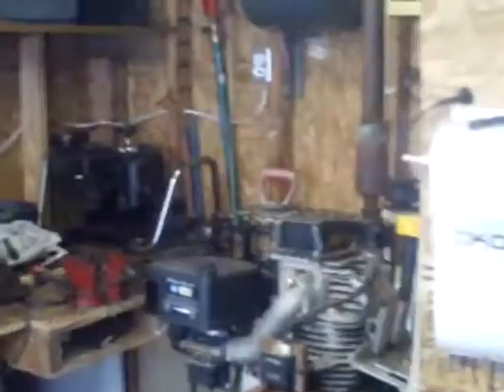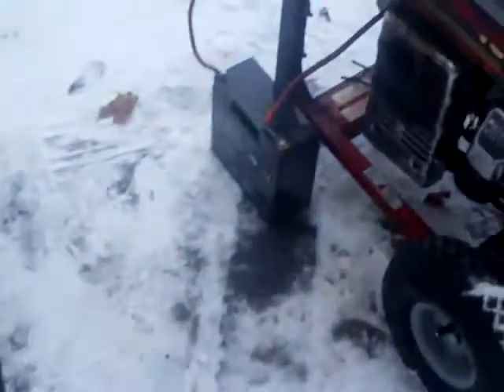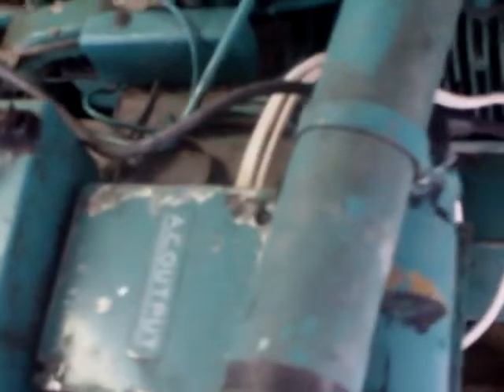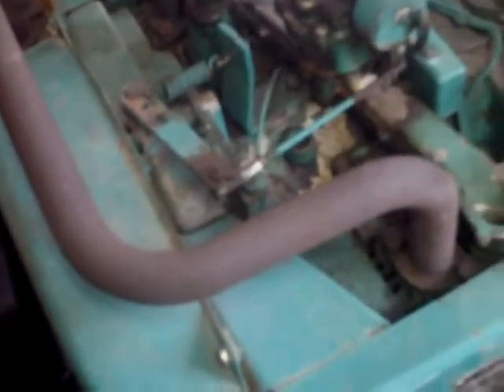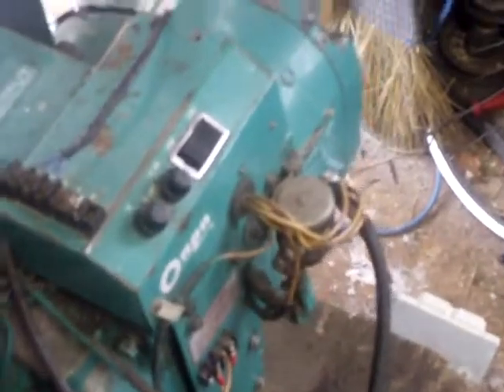Onan&Generac Generator Cold Start Part 2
Temp-3